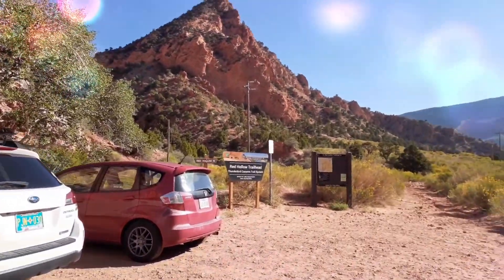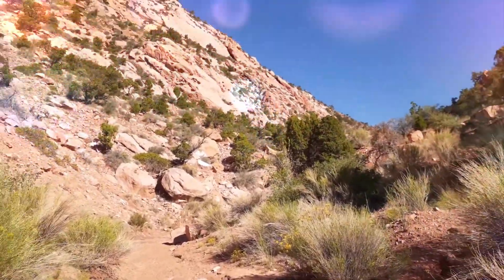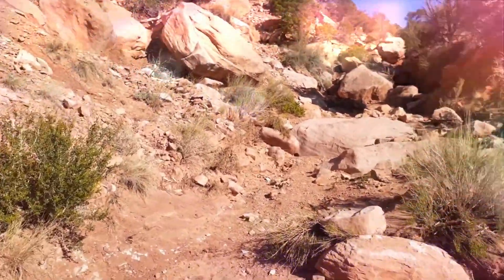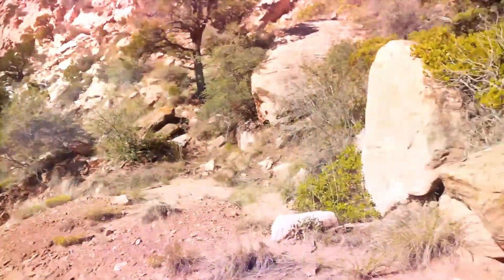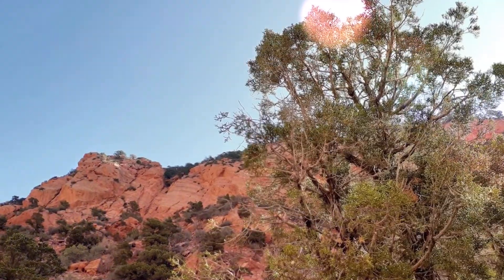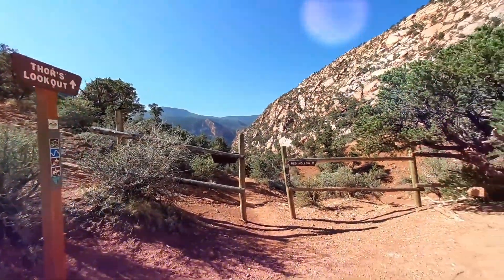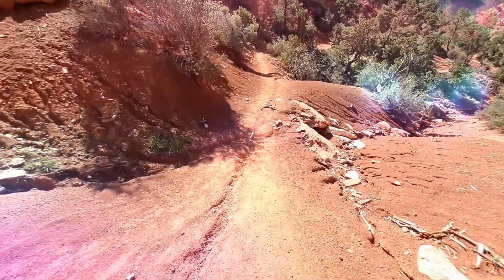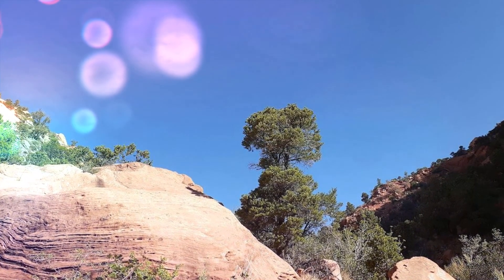Red Hollow Trail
Hiking the Red Hollow Trail just barely up Cedar Canyon.